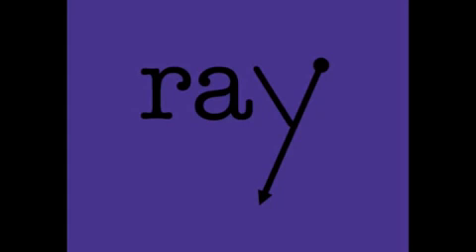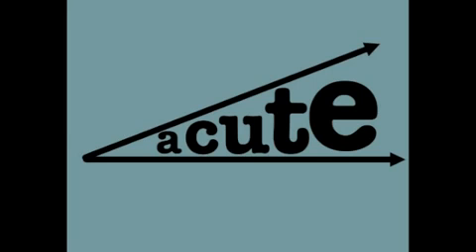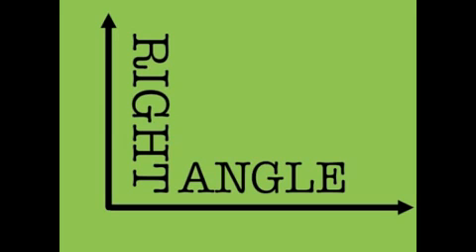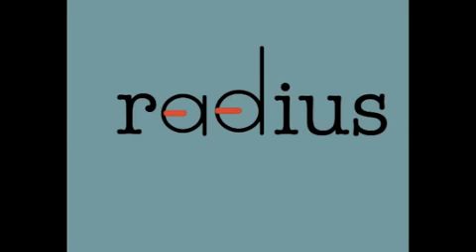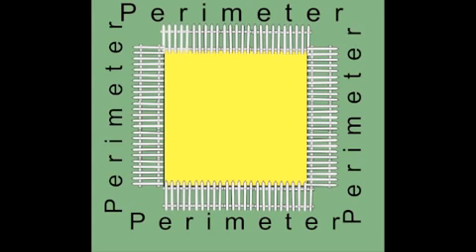I Love Geometry!